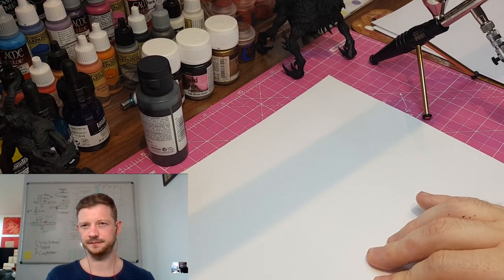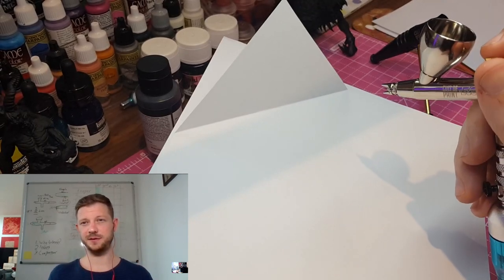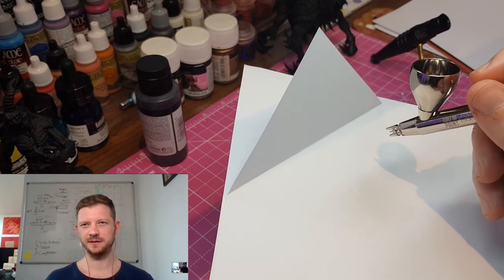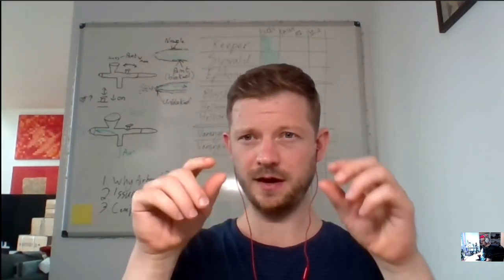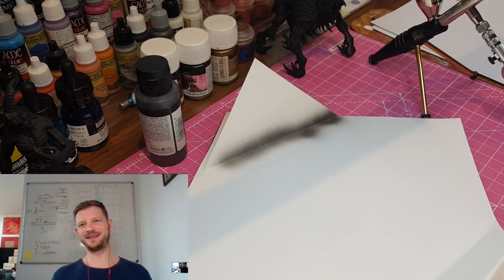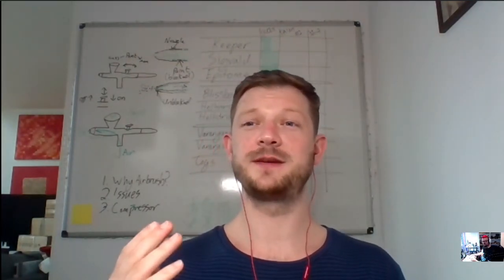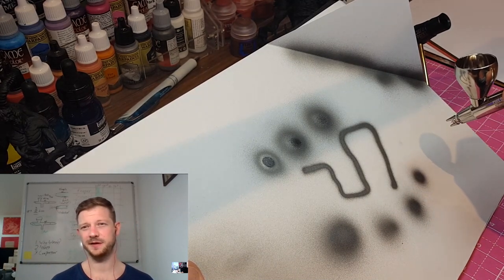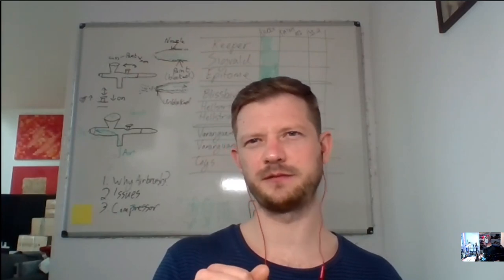Beginners Guide To The Airbrush #2: Angles & Dilution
Welcome to part two of the beginners guide to the airbrush. In this video, I'm the beginner, and all of my learning and failings are laid out for you to learn from. I hope you find it as useful as I did! Huge thanks to Byron from @ArtisOpus  for sitting down and going through all of this.